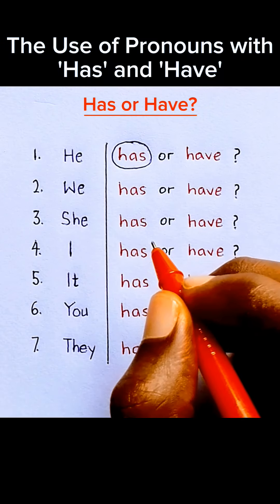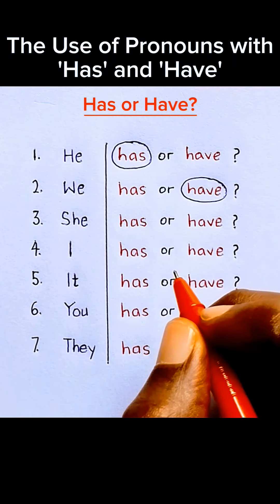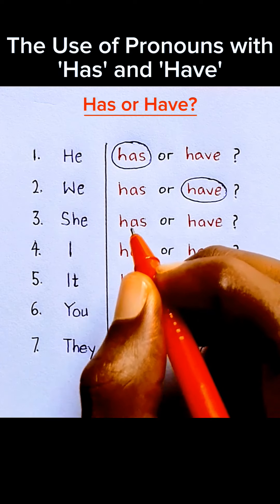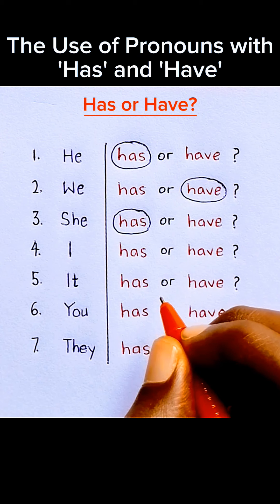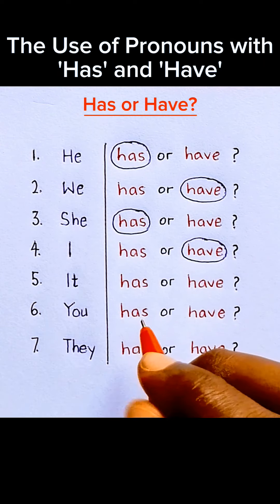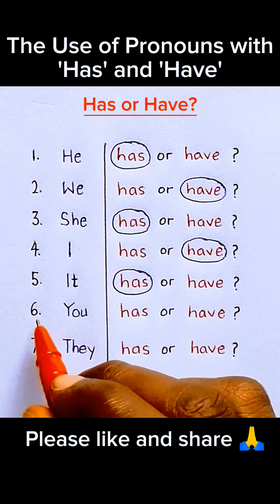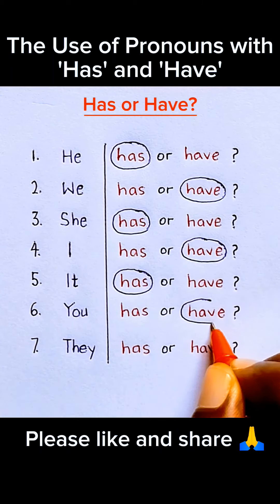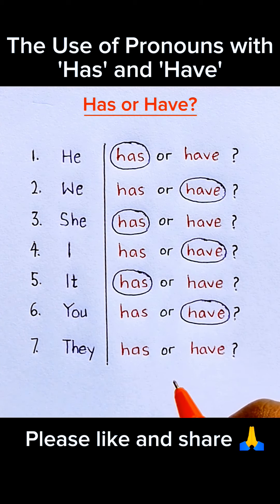How to Use "Has" and "Have" With Pronouns | English Grammar Tips